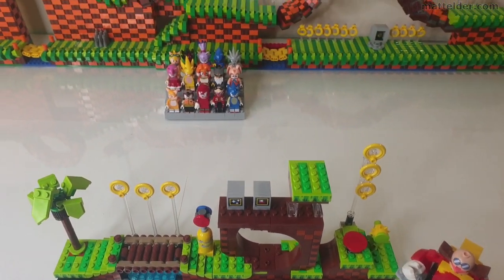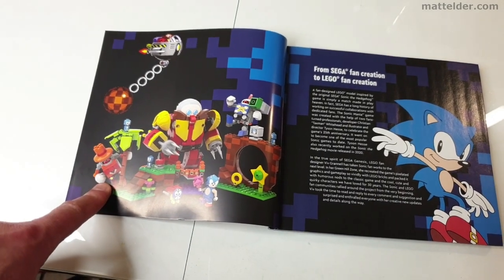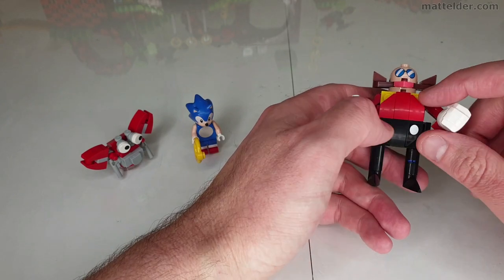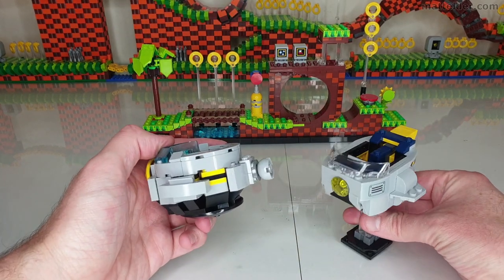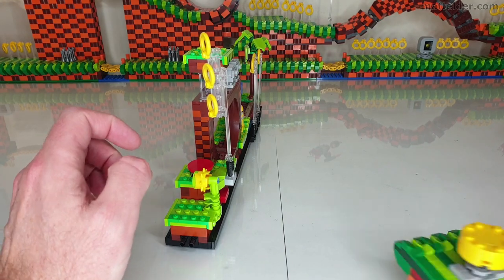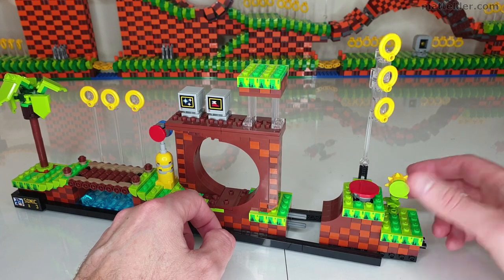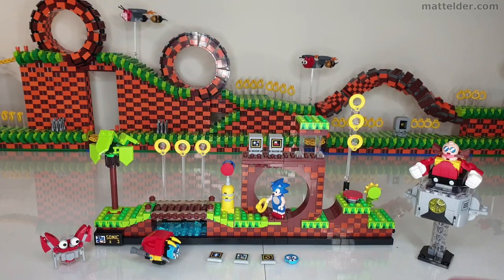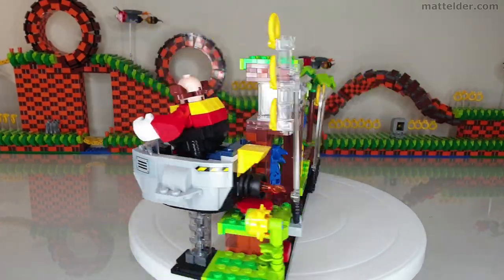LEGO VS FAN MoC: Sonic The Hedgehog Green Hill Zone Level Set 21331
LEGO Official Set vs FAN Made MOC - Which is Better?!

In this video we compare the official release Sonic the Hedgehog LEGO Ideas set 21331 with a fan made Sonic the Hedgehog Green Hill Zone Modular MoC I created. We will get a bit of a flavour on how they compare with each other along with a time lapse speed build of the official LEGO set.

and 3rd party sites like rebrickable.com for my Sonic MoC. The idea being that we have given enough resources to build your own Sonic the Hedgehog courses.

Check out the Sonic LEGO Ideas by Mitsame who I drew some inspiration from, and was kind enough to provide some digital assets late in this projects development:

*MOC = My Own Creation.